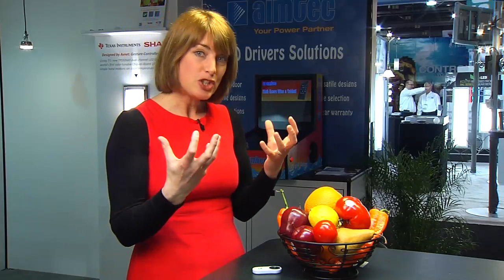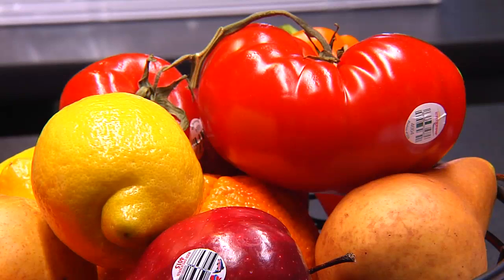EBV LightSpeed Hosts Nualight at LIGHTFAIR 2013, with a Demonstration of Zest LED Lighting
Thomas Staudinger of EBV Elektronik introduces Siobhan O'Dwyer, VP and General Manager of Retail Lighting for Nualight. Siobhan demonstrates Nualight's groundbreaking Zest accent lighting product for food and retail lighting. Zest is color-tunable, allowing retailers and merchants to project the optimum light to enhance color rendering and visual appeal. In addition, individual Zest units are easily controlled remotely for maximum flexibility- enabling a wide variety of food and merchandise to be "viewed in the best light"- even with seasonal changes. EBV is proud to work with Nualight's development team and host them at LIGHTFAIR 2013. to learn more.  For information on OSRAM LED products and other LED solutions, please or send a note to LightSpeed (at) Avnet.com. Bringing Great LED Ideas to LIGHT™